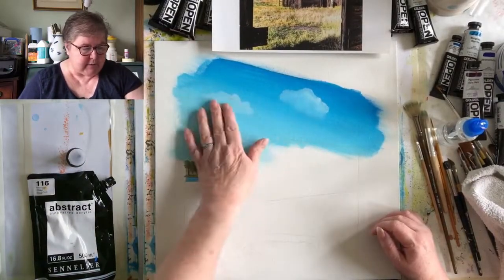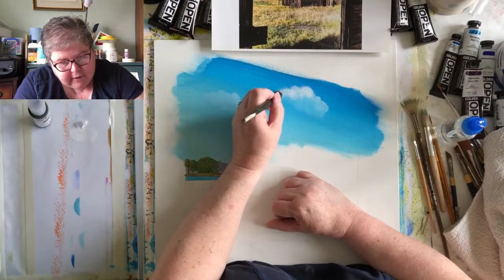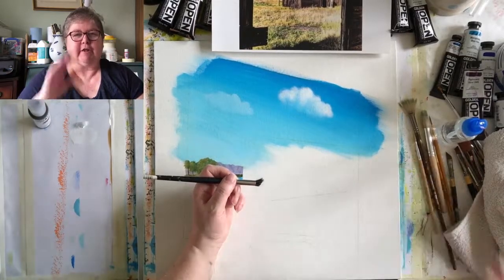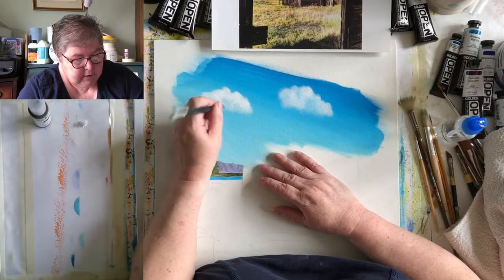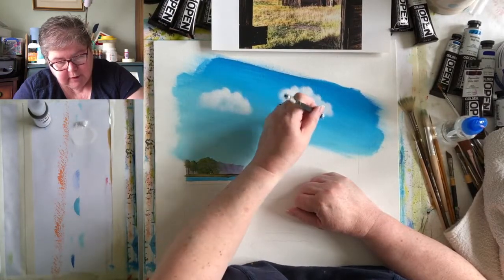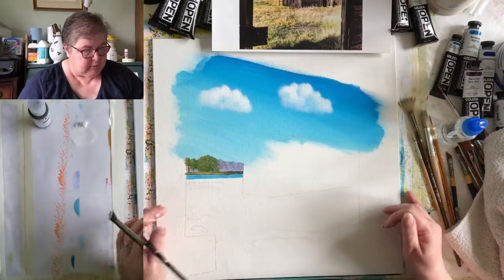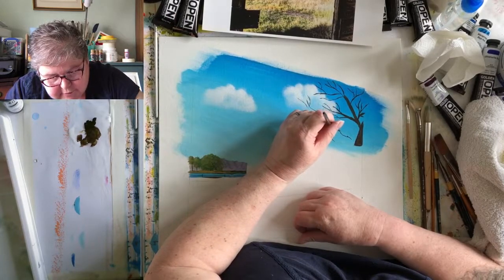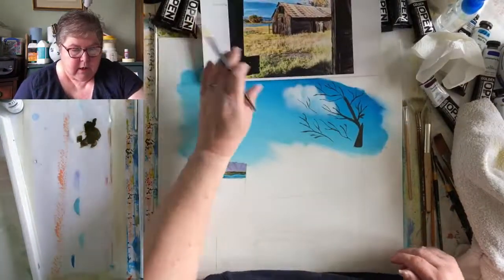Miss Paintalot Tutorial - The Old Barn - Part 2